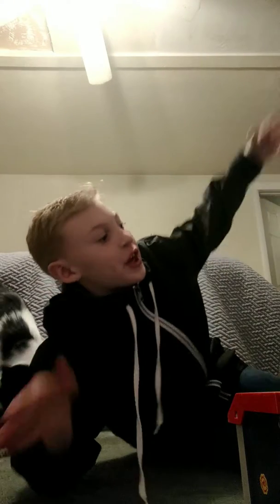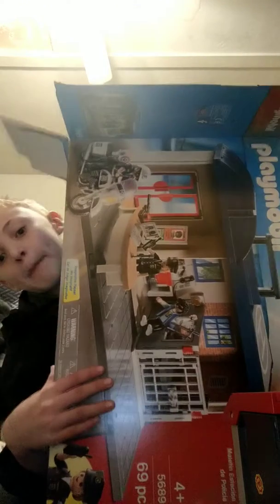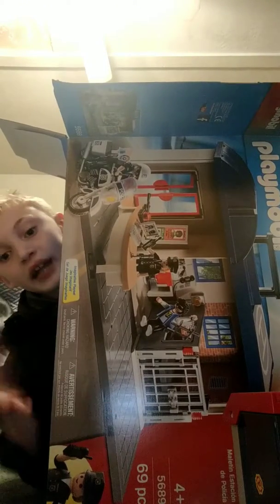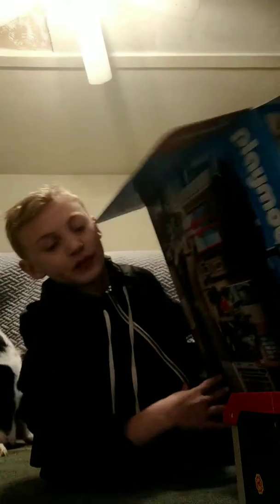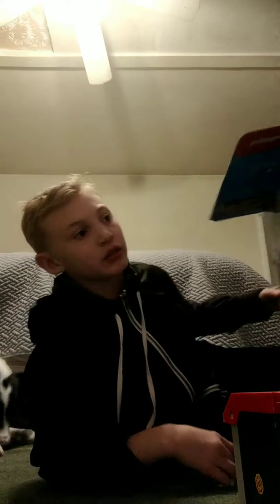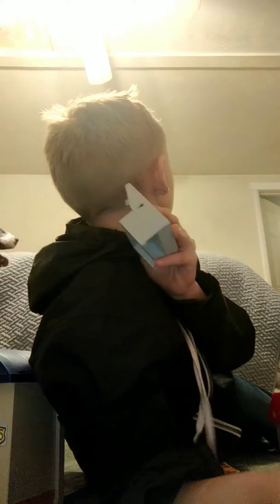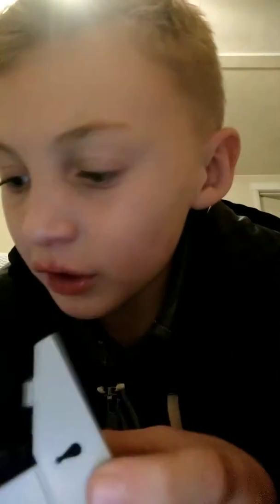November 22, 2018